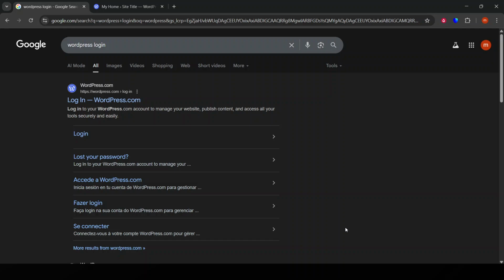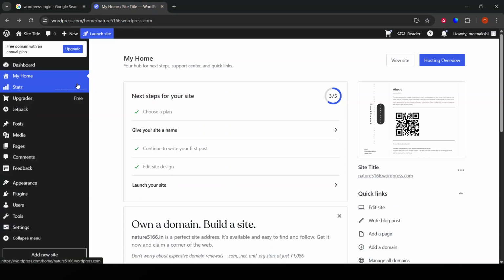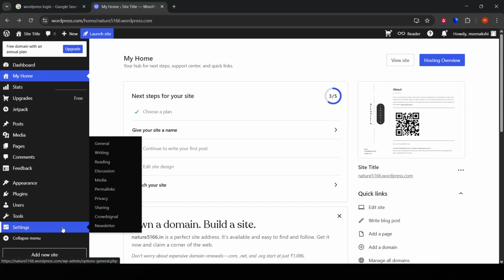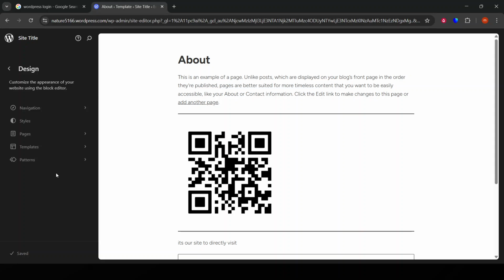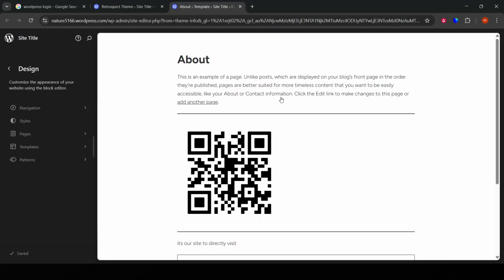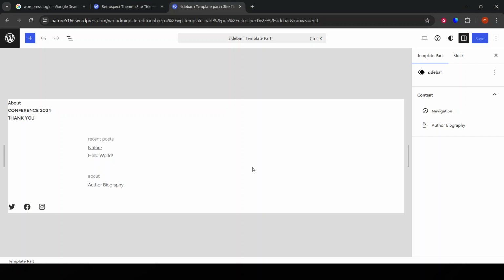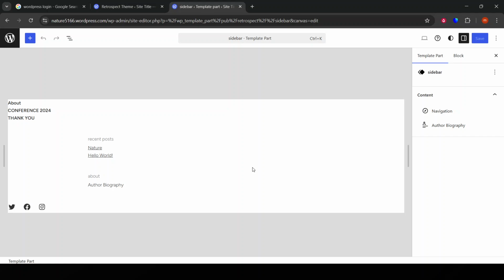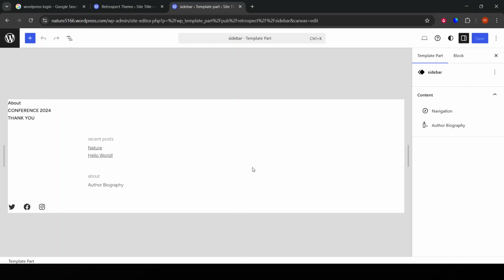How to Add a Right Sidebar in Wordpress Theme 2026 (Step By Step)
Learn How to Add a Right Sidebar in Wordpress Theme in this video.

In This Video, We'll Show You 👇
how to add a right sidebar in wordpress
wordpress right sidebar tutorial
add sidebar wordpress theme
wordpress sidebar
right sidebar wordpress
wordpress theme sidebar
how to add sidebar in wordpress
wordpress sidebar plugin
customize wordpress sidebar
wordpress sidebar design
add a sidebar wordpress
wordpress sidebar settings
how to add right sidebar wordpress
wordpress sidebar widget
adding sidebar wordpress
wordpress sidebar layout